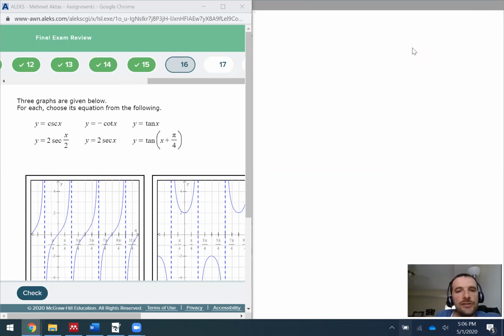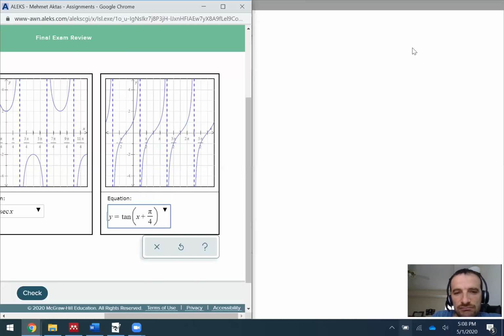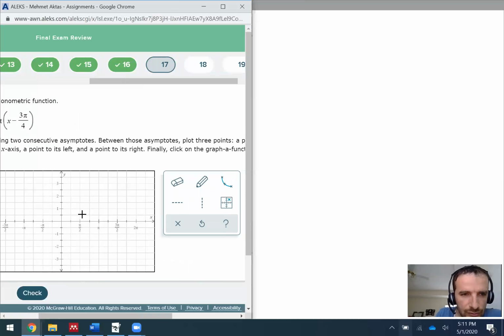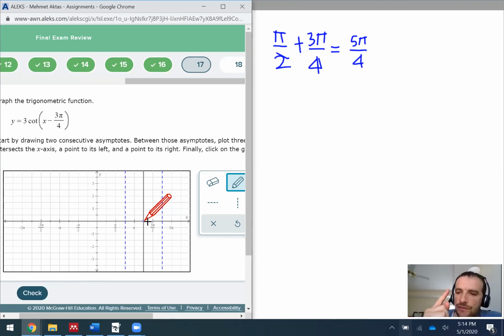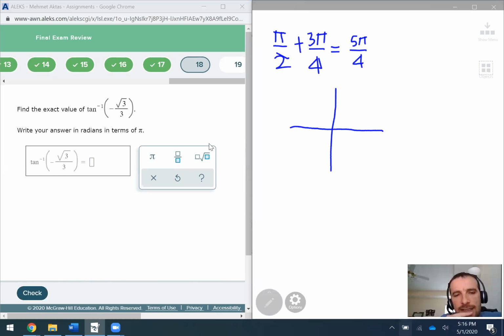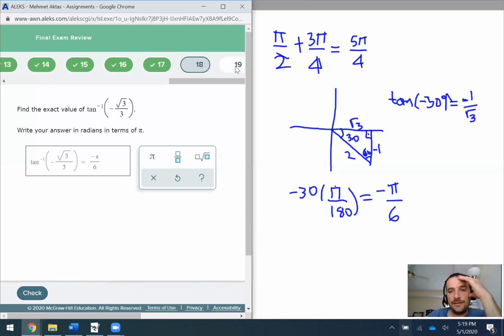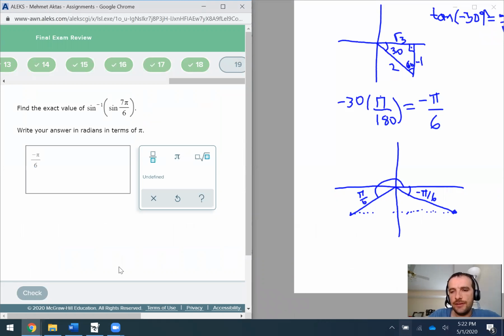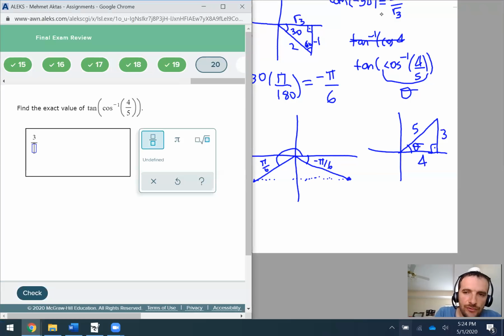Final exam review - Chapter 6 - Part 2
In this video, I solve 5 more examples from trigonometric function graphs and also inverse trig functions.